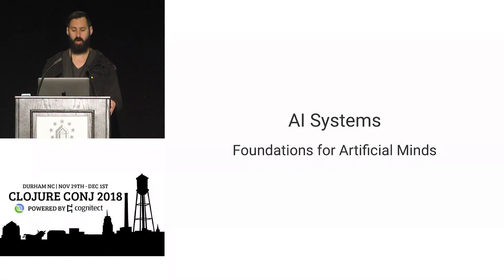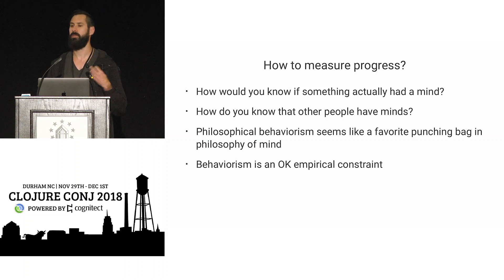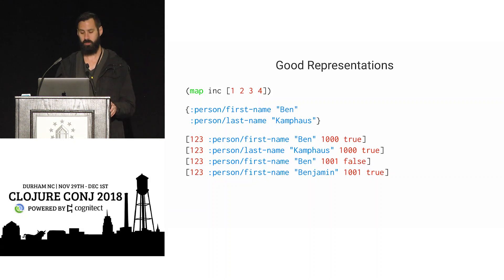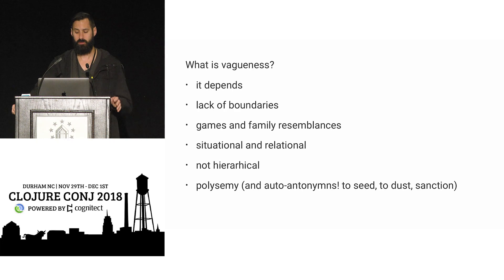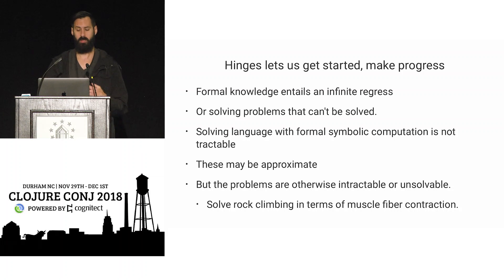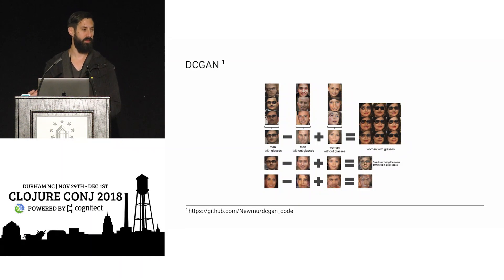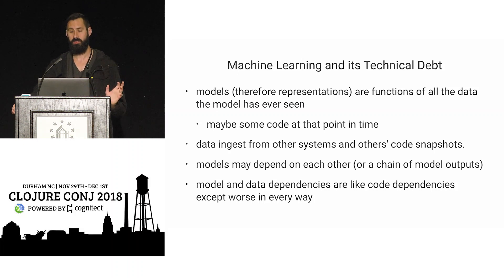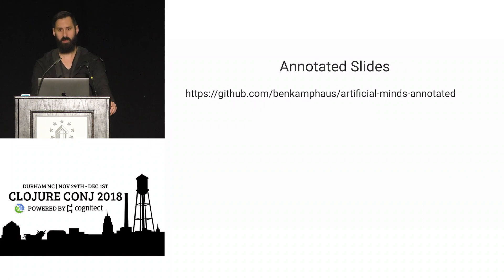AI Systems: Foundations for Artificial Minds - Ben Kamphaus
Traditional programming involves constructing systems which are perfectly logical. Human beings by contrast are frequently illogical, and for very pragmatic reasons. We have to accomplish things for which perfectly logical solutions are either not computable, tractable, or feasible. Improving and perfecting upon the human capacity for logic is a fairly trivial task when constructing AI systems, but mapping from the vague and contingent components of human knowledge, perception, and sense-making necessitates empirical, inductive approaches like machine learning. In this talk, I’ll work from a motivating hard problem in AI, discuss the mixture of traditional symbolist and recent machine learning driven approaches to the problem, and highlight how Clojure’s mindset, mix of powerful tools, and pragmatism are the perfect starting point for tackling it.